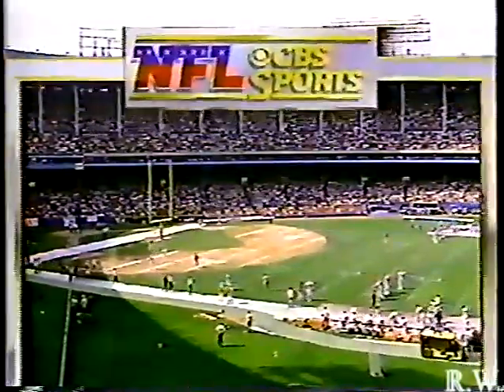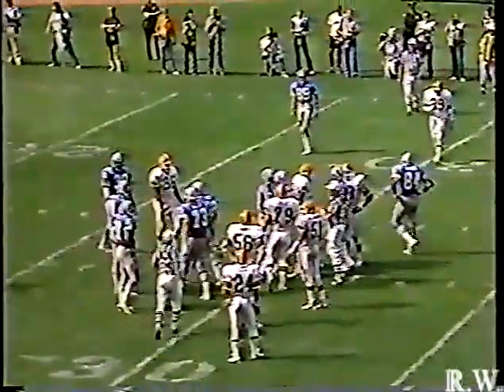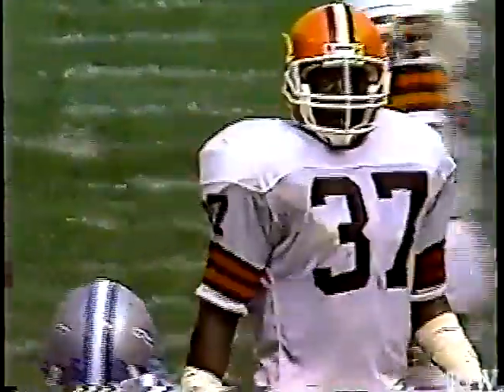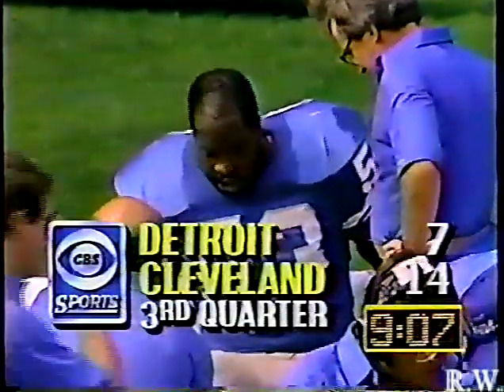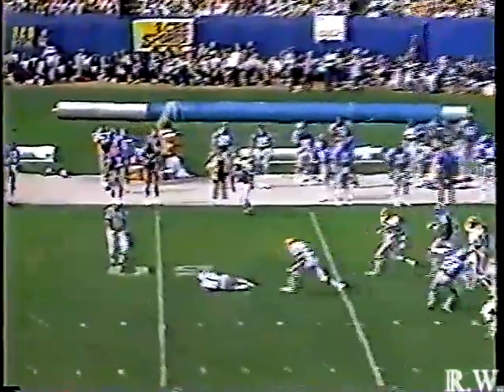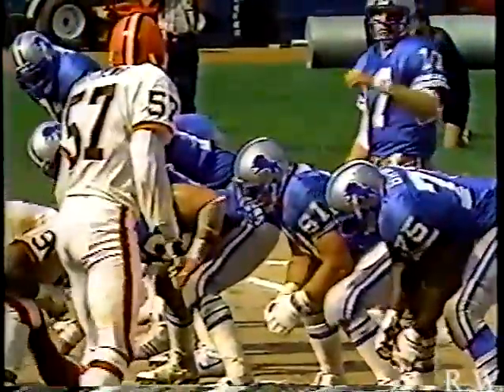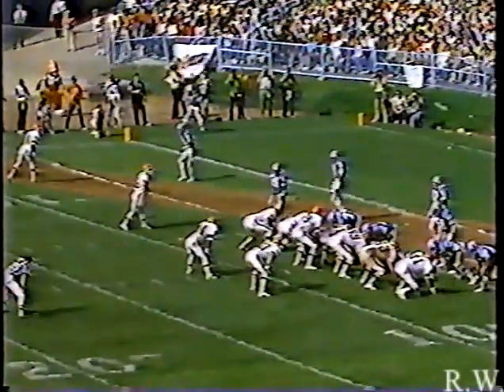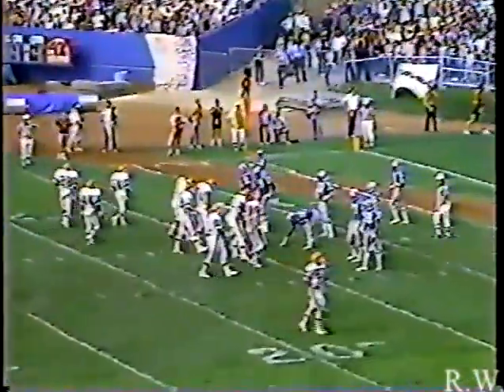Detroit Lions vs Cleveland Browns 1986 2nd Half Week 4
Gerald McNeil of the Browns excites the fans of Cleveland with a punt return for a touchdown. I believe he was the fastest punt returner in the 80's, but that's just my opinion.